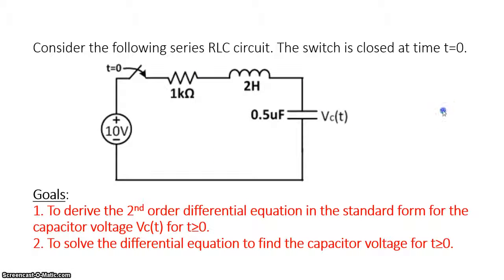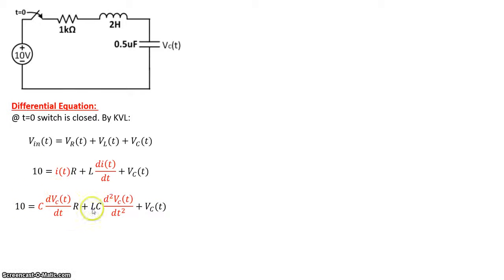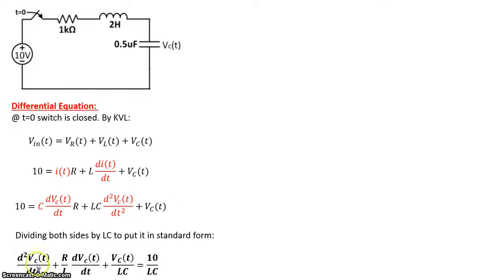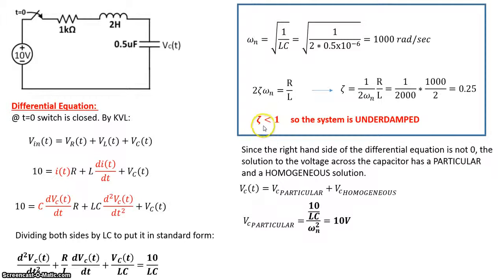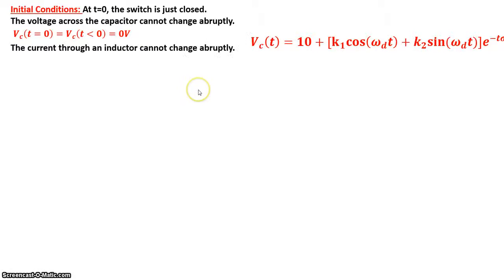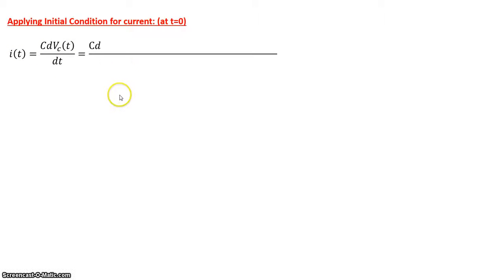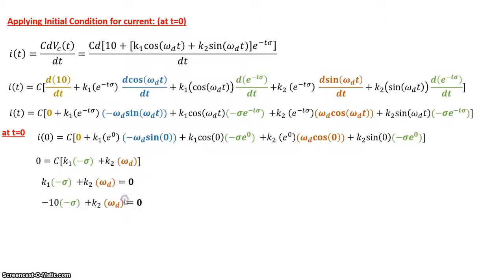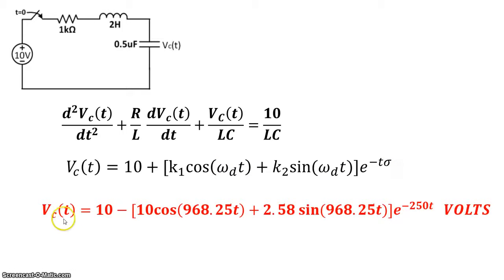2nd order Transient Analysis Series RLC Circuit 720p